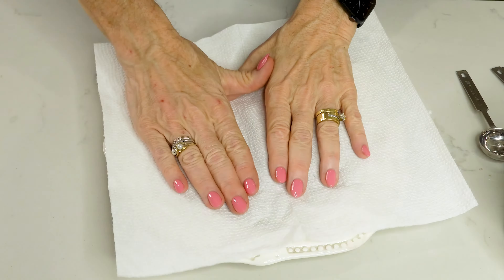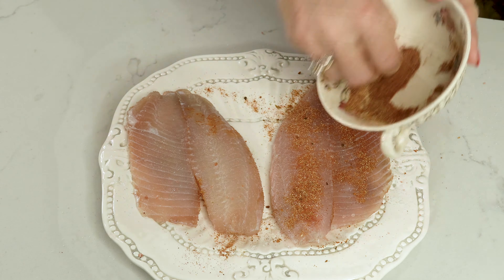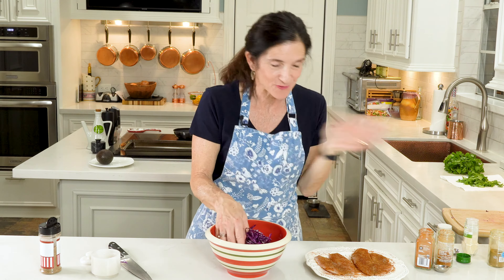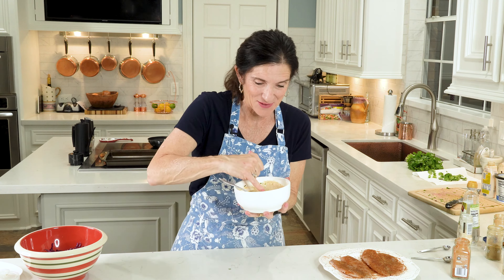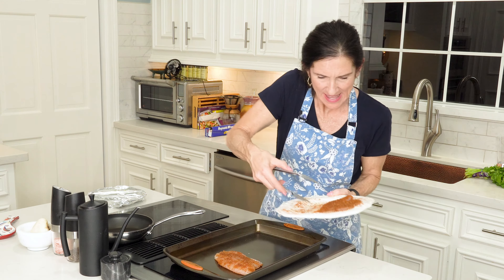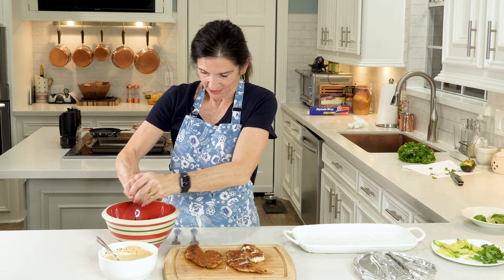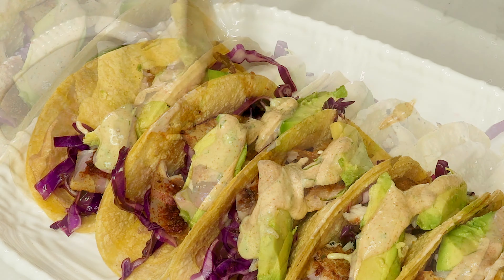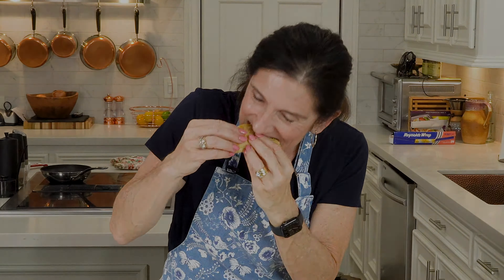The Best Fish Taco Recipe | Delicious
It’s the perfect time of year for Fish Tacos! This recipe is so easy! We chose tilapia, but any mild white fish will do. Make a simple dry rub with ingredients in your pantry, a fabulous crunchy slaw, and the creamiest tasty taco sauce you’ve ever eaten! The dish takes less than 30 minutes to put together and is delicious, fresh, and colorful! You must try! Watch the video to learn how to keep your tacos intact and from falling over! These fish tacos are all-around, the best!

🔔 Make sure you have the bell turned on, so you won’t miss any videos!

❓ Eat Color with Claudia Cooking channel is about cooking healthy and colorful meals! I'll also show you how to cook authentic Italian dishes, make things from scratch and adjust ingredients to keep dishes low in preservatives!

Ingredients for 8 tacos:
3/4 lb tilapia or a mild white fish
8 corn tortillas
3 limes
salt
avocado slices
fresh cilantro

Dry Rub:
¾ Tablespoon of chili powder
1 teaspoon cumin
1 teaspoon smoked paprika
½ teaspoon garlic powder
½ teaspoon onion powder
¼ teaspoon salt

Slaw:
One wedge of red cabbage sliced into ribbons
¼ teaspoon salt
¼ teaspoon celery salt

Fish Taco Sauce
½ cup plain Greek yogurt
½ cup mayonnaise
½ Tablespoon onion powder
½ Tablespoon garlic powder
1 teaspoon chili powder
1 teaspoon cumin
½ teaspoon cayenne pepper
¼ teaspoon salt
1 Tablespoon white wine vinegar
2 Tablespoons olive oil
¼ cup chopped cilantro

Recipe:

Prepare the fish:

Pat the fish dry with paper towels.

Season both sides of fish well with salt. Set aside.

In a small bowl, make a dry rub by combining chili powder, cumin, paprika, garlic powder, onion powder and salt.

Mix well.

Sprinkle the rub over both sides of the fish being sure to pat the seasonings down onto the fish.

Set aside.

Prepare Slaw:

Using a chef knife, thinly slice red cabbage to make ribbons.

Place the red cabbage ribbons into a bowl.  Add salt and celery salt. Mix well and set aside.

Prepare Tortillas:

On medium high, warm tortillas separately on the stove top in a small skillet until warm or just until a few brown spots appear. Remove from skillet and once all tortillas are warmed, cover with foil, and set aside.

Prepare Fish:

Place fish onto a baking sheet and broil for 5-8 minutes or until brown spots appear on the top of the fish. Be sure to have the rack on the second highest setting in your oven or about 6” from the heat. Let cool for a minute and separate the fish into pieces.

Prepare Tacos:

Place lime wedges between the tortillas to keep the tortillas from falling.

Add in juice from one lime into the cabbage mix and stir.

Fill each taco with red cabbage, cooked fish pieces, avocado slices, fish taco sauce and then chopped cilantro.

*Fish Taco Sauce recipe adapted from Savory Experiments